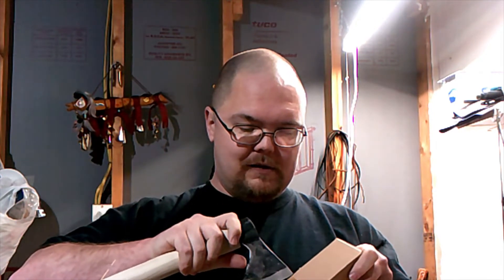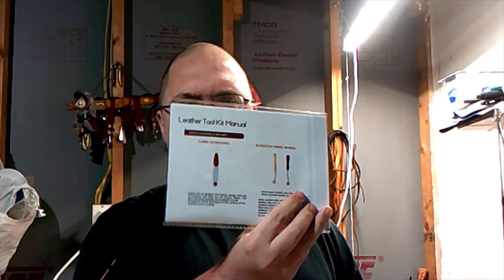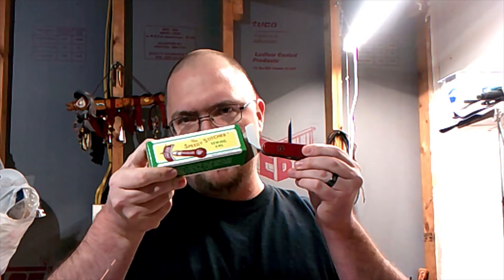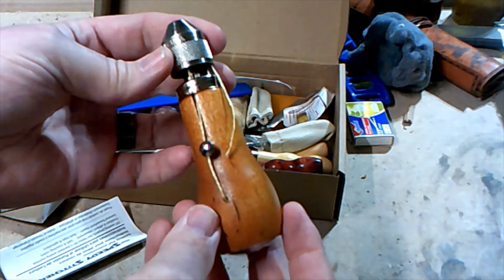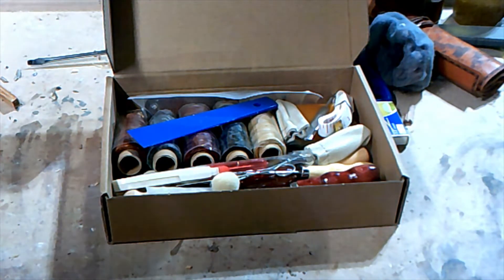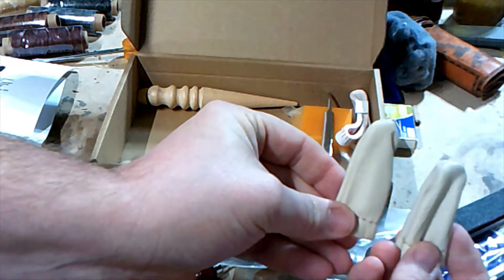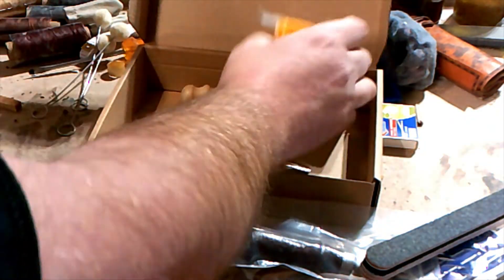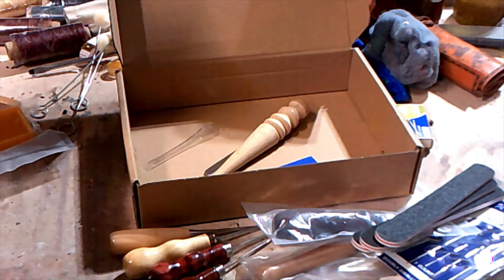Leather Working Tools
Facebook.com/harshmanhills
Twitter.com/harshmanhills
Instagram.com/harshman_hills